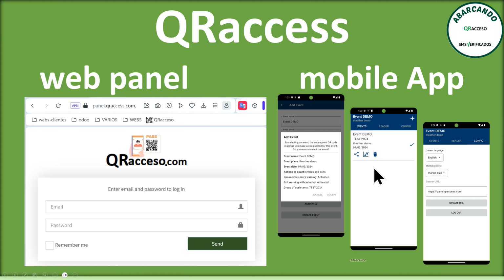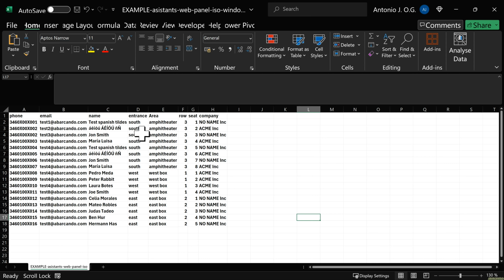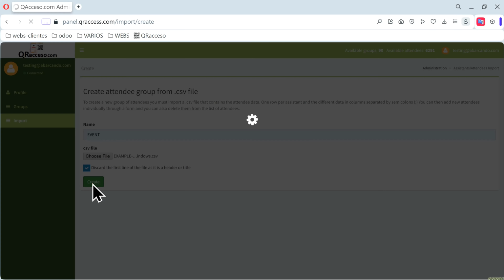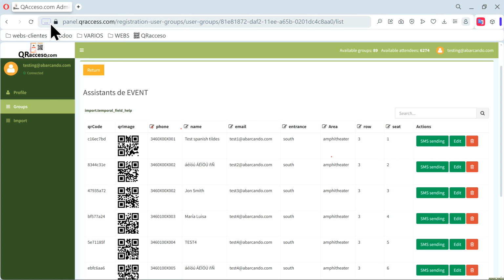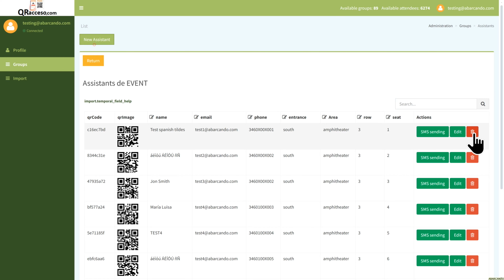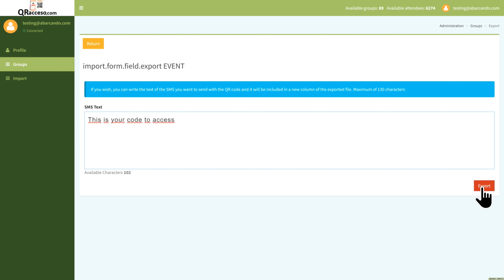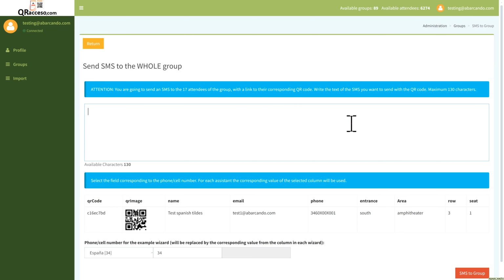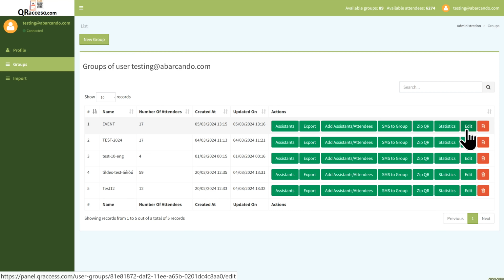QRACCESS web panel tutorial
In this video we explain the use of the QRACCESS WEB panel. This is the English version of the QRACCESO panel associated with the application with the same name.

In this tutorial we show you how you can use this web panel to import a list of attendees and be able to control entry and exit using QR codes using the QRACCESO mobile application.

INSTRUCTIONS:
First of all, you must access the (ENGLISH) with the data that ABARCANDO has provided you.
If you do not have an account to use QRacceso, you can request one

IMPORT MENU: This menu is used to create a group from a CSV file (Excel with that text format).
EXCEL ASSISTANTS: Inside the Excel file, there must be a first row of titles or header with the names of each field and then a row for each user who will have access with QR.
Each data is separated in the CSV format taken from Excel by clicking on save as and choosing the "CSV (comma delimited) (*.csv)" format. In reality, although it has that name "separated by commas", that way of recording, for the tested versions of Excel, is saved with "semicolon" as a separator, for example: telephone; e-mail; name; row; seat; cluster. I repeat that this separator is essential.
We mainly use office365, but you can use any other version or spreadsheet app taking this requirement into account.
ATTENTION: if it is saved as another type of CSV (*) of the types of CSV files that Excel offers to save, such as UTF-8, the Spanish accent marks will not be loaded correctly.
We leave the box checked to indicate that the first row is titles or headers, so it will not process it as a wizard. We press "create".
A preview is shown in which we can discard any Excel field that does not interest us so that it does not matter.
After importing, we are taken to the "groups" section and listing the imported attendees of the group. The image of the QR created for each attendee and the corresponding alphanumeric code are displayed.
We can also edit the name of the fields and change the order in which they are displayed.

QRaccess: groups of attendees (GROUPS MENU)
This menu controls the functionalities associated with the groups of attendees, such as those created in the previous point.
[Attendees]: this button is to access the option to list attendees advanced in the previous point, shown after creating the group.
[Export]: with this option a CSV file is generated with the data of all attendees and, if desired, an additional column with the text for the SMS where the QR is sent.
[Add attendees]: works in a similar way to the Import menu option already explained, to add attendees to a group with a CSV file.
[SMS to Group]: The [sms to group] button will send the QR code and invitation to all attendees in the group.

First you write the text, for example: "We send you the invitation to EVENT. Save this SMS, it contains your QR code to access: "

Then we choose which field is the telephone number by clicking on it.

You can modify the country prefix or characteristic, but it would affect all attendees in the group.
Finally we "click" on send SMS to group.
[Zip QR]: The ZIP QR button generates a zip file with all the QR code images so they can be printed on paper or sent by email using external mass email platforms.
[Statistics]: Allows you to access shared statistics files from the mobile app for each event.
[Edit]: Used to change the name of the event.

PROFILE MENU
The status of the account, balance information of attendees and groups is displayed.
You can change the associated passwords.
You should not touch the "SMS password" because SMS messages would stop being sent, unless the associated SMS sending account is necessary to change, after agreement with ABARCANDO.